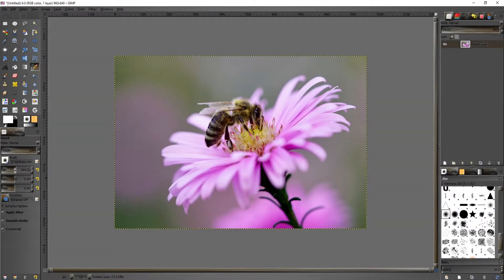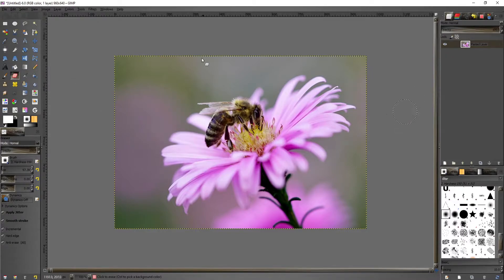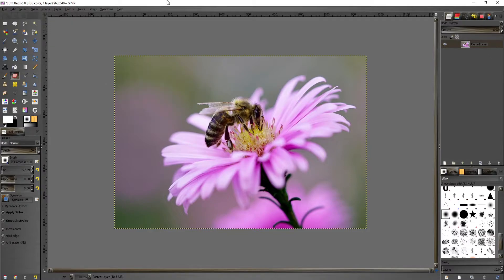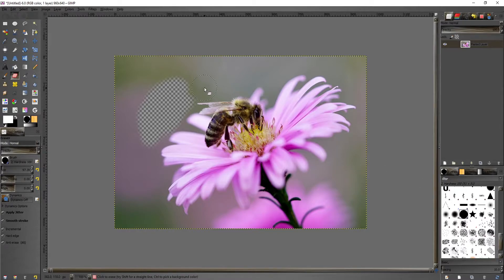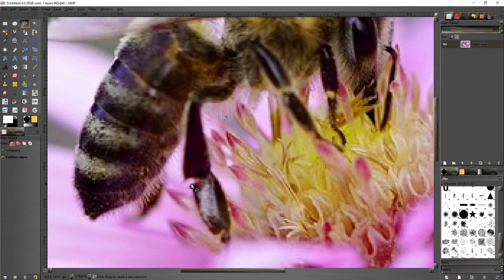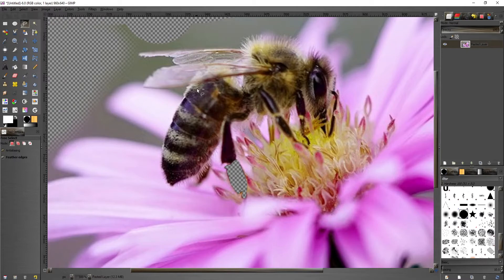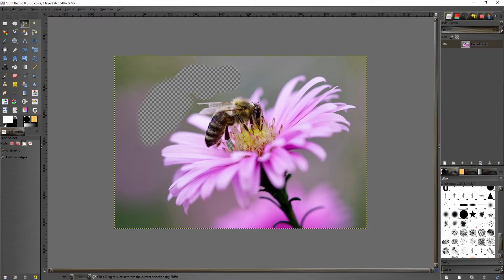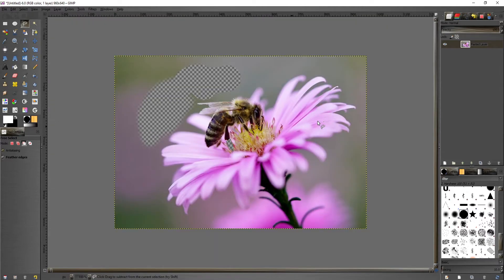GIMP | How to ERASE!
Learn how to erase in GIMP!